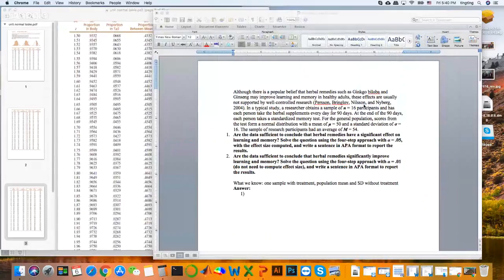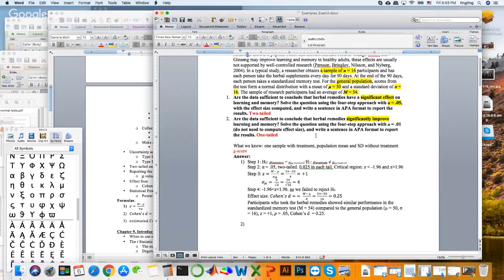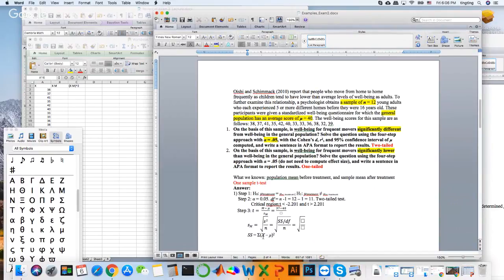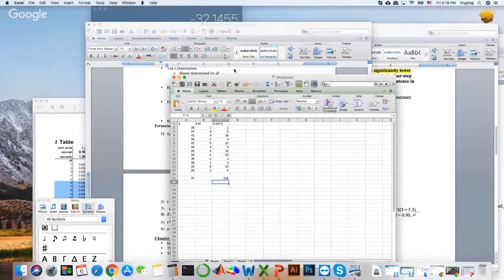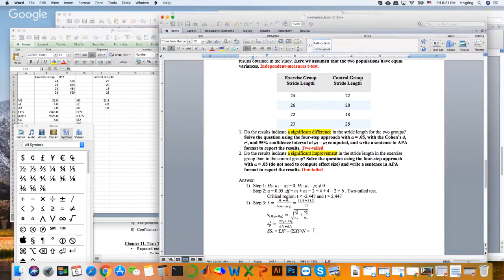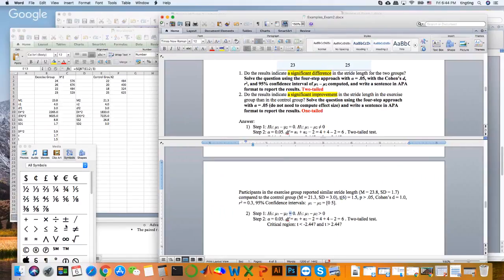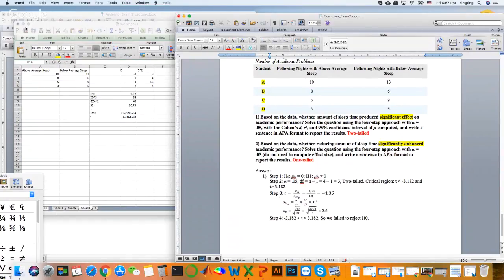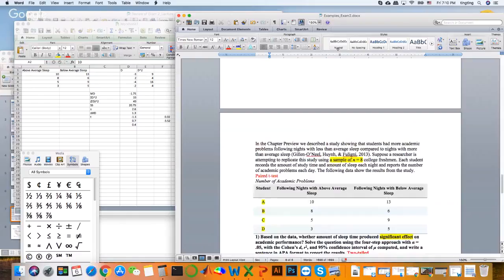Examples for problem sets in Exam 2 (PSYCH107)